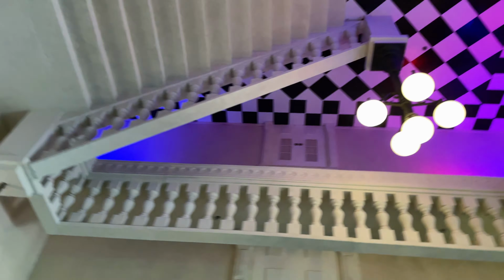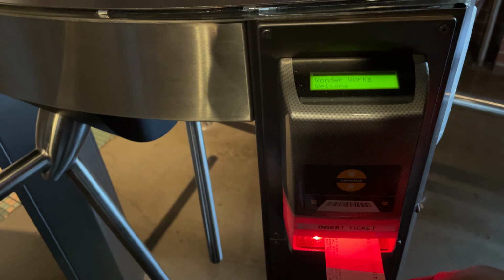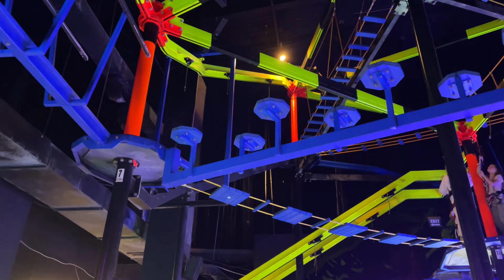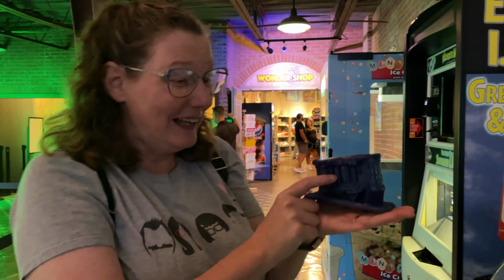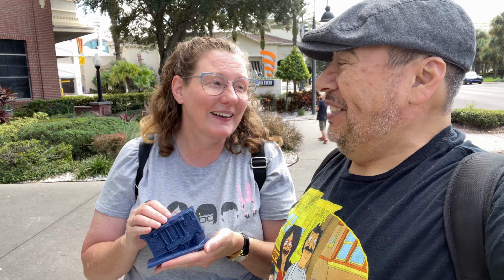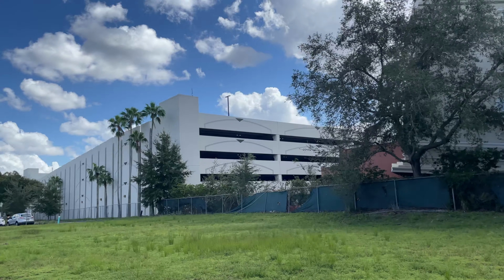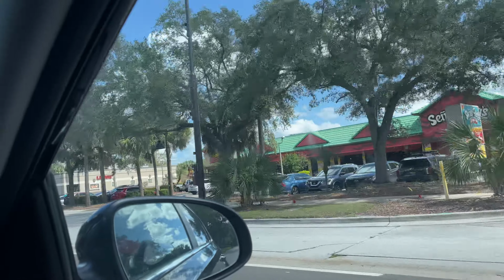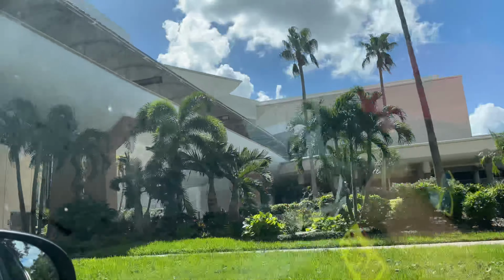Juve Travels - WonderWorks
We took advantage of being able to get in free to WonderWorks building on International Drive here in Orlando. Had a good time.